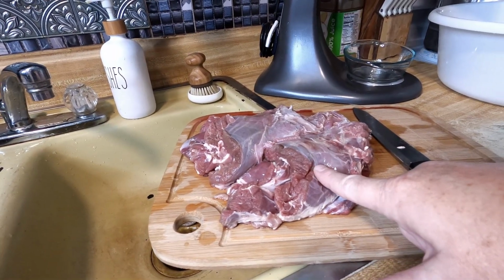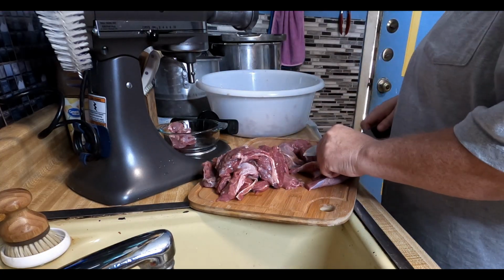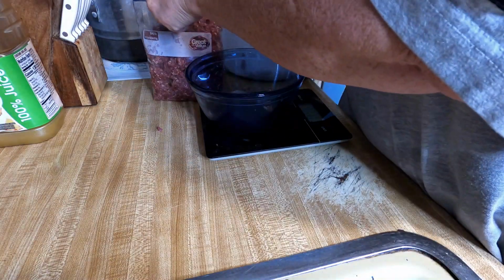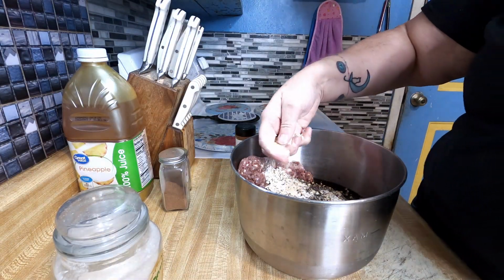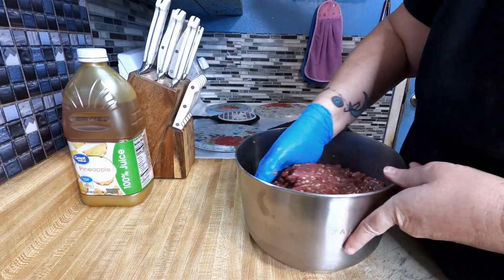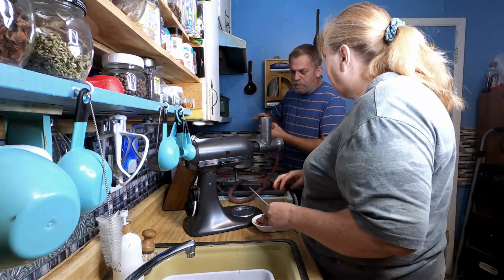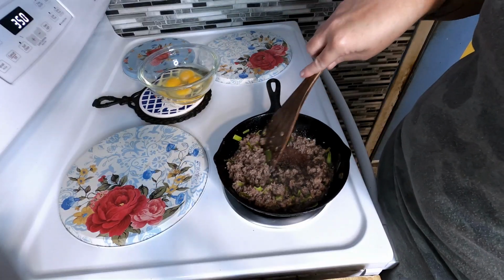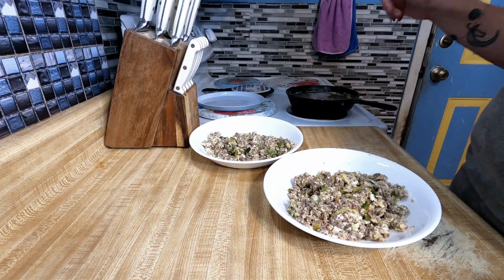Venison Summer Blood Sausage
We are done with the deer for a bit. It's Thanksgiving time and it is time to make sides, be with family and enjoy ourselves. We will get back to the venison at a later time, but this one took a while and I'm exhausted.